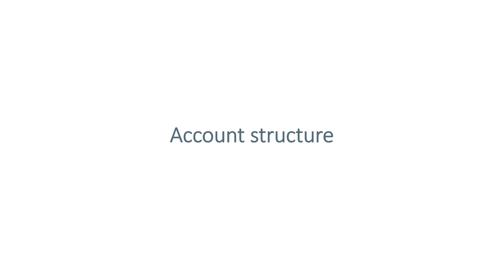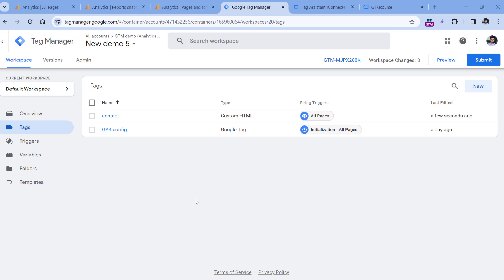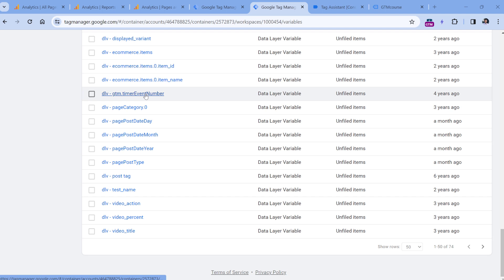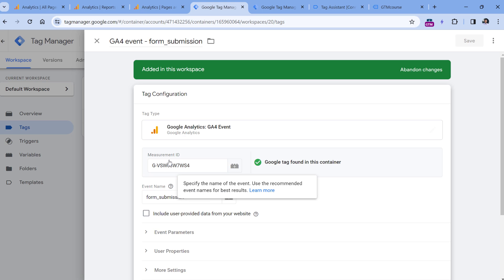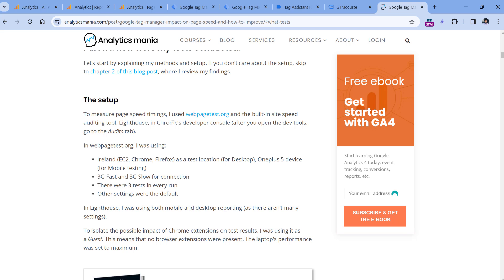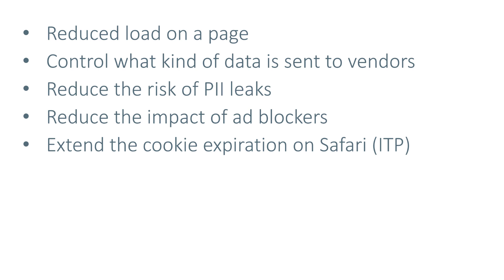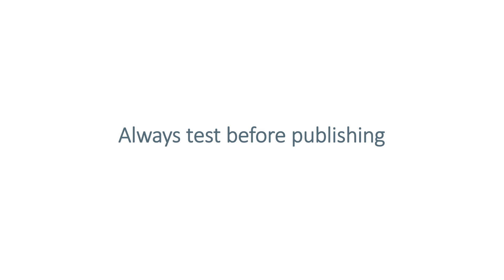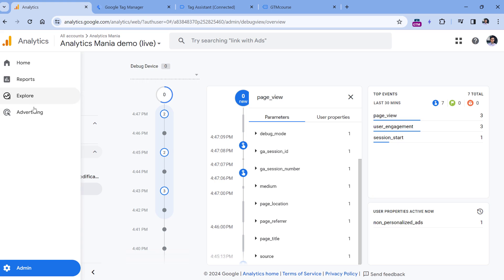10 Google Tag Manager best practices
Google Tag Manager (GTM) is a powerful tool. But creating and managing tags, triggers, and variables within the GTM still require specific skills.

To show you the right direction, here are a bunch of Google Tag Manager best practices you should start following immediately.

Obviously, this is not a definitive list (or whatever), and it never will be. But I hope some list items will give you ideas/inspiration for your next task/project with GTM.

Want to learn more best practices? Read this guide, too

=== TIMESTAMPS ===

00:00 - Intro
00:06 - Tip #1
01:41 - Tip #2
04:35 - Tip #3
05:31 - Tip  #4
07:26 - Tip #5
08:53 - Tip #6
10:35 - Tip #7
11:26 - Tip #8
12:15 - Tip #9
12:49 - Tip #10
14:16 - More tips

=== LINKS ===

✭ How many Google Tag Manager containers do you need?

✭ Google Tag Manager vs Page Speed: The Impact and How to Improve